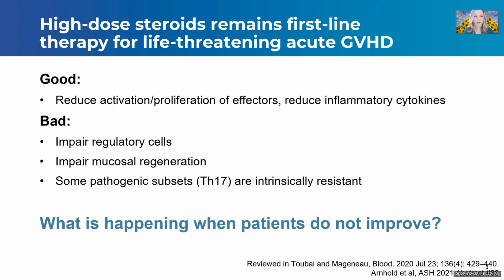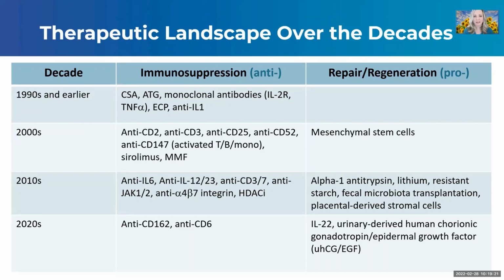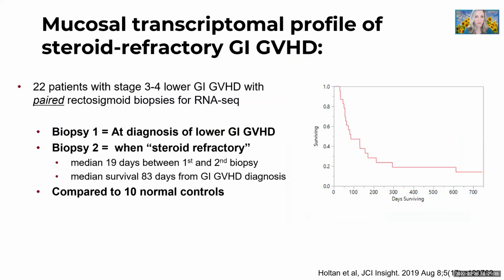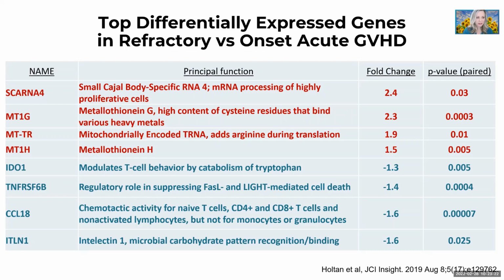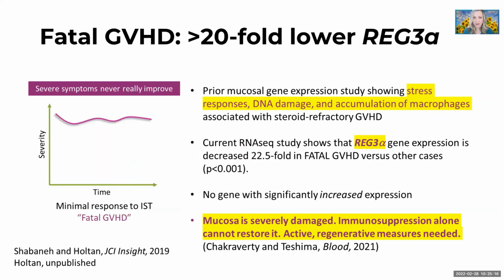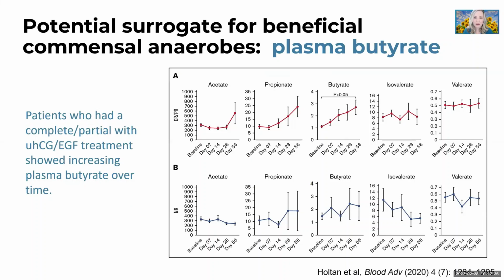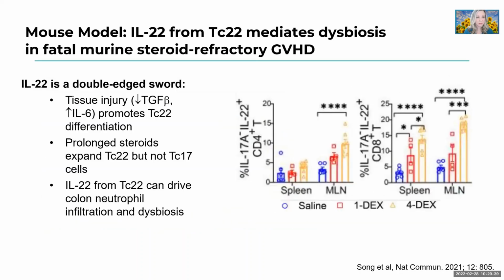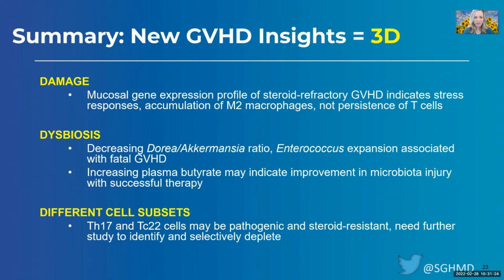Steroid Refractory Acute GVHD EMBT 2022 Update